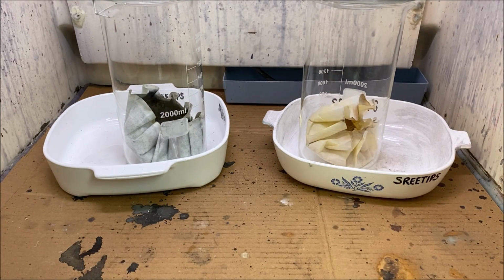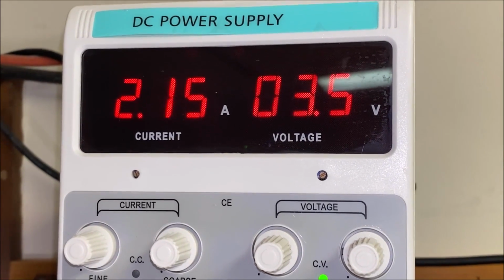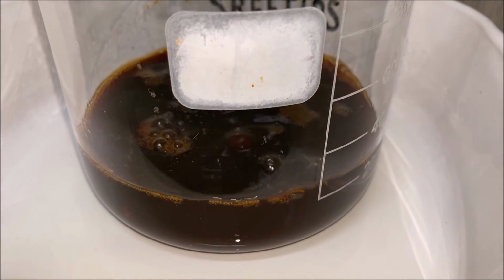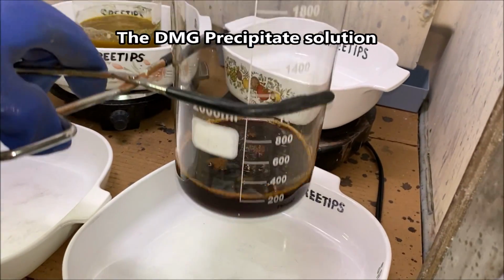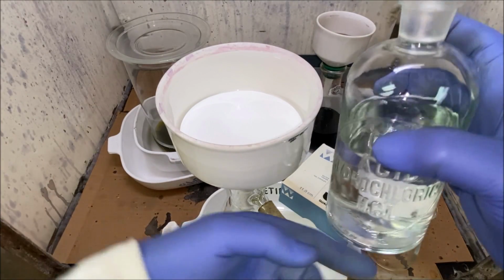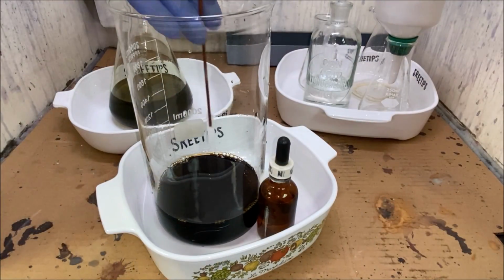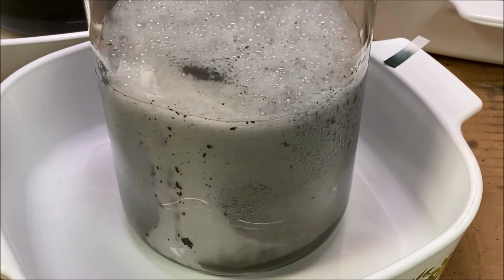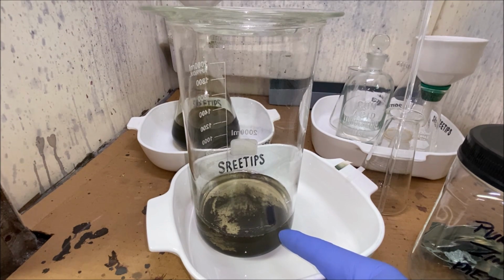Silver Cell Anode Filters Part 4